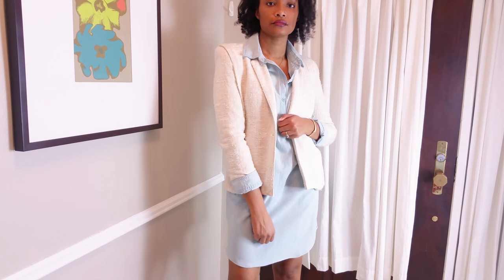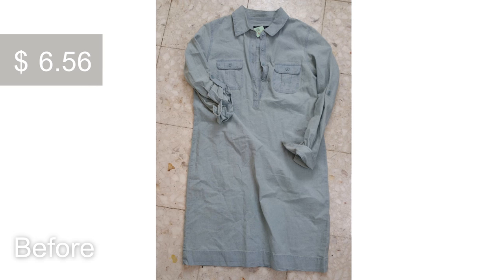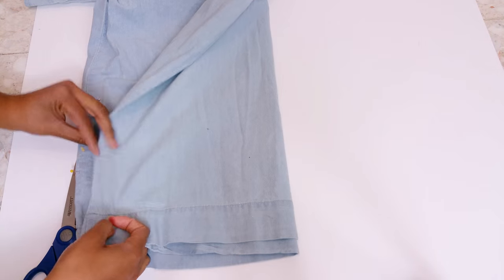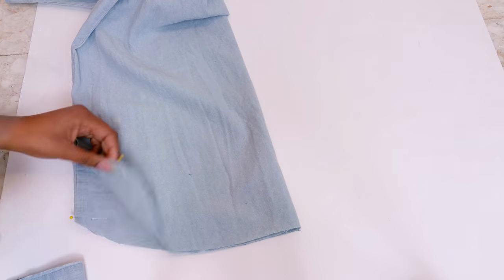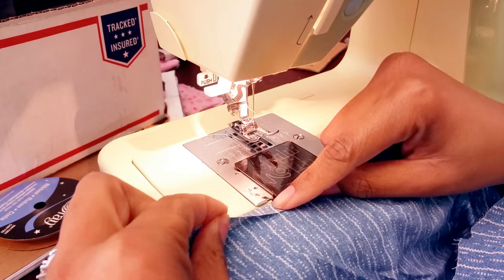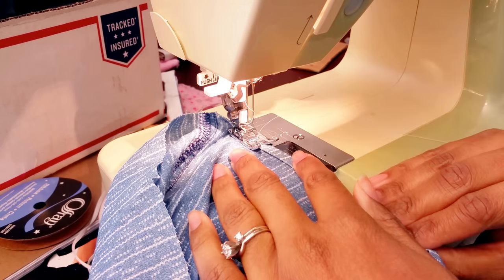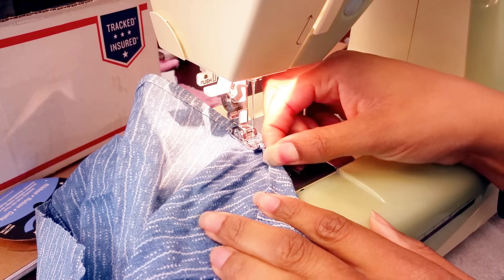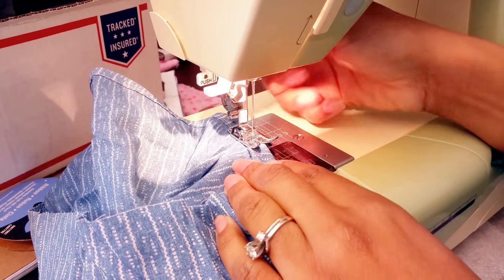How to Add Rolled T-shirt Hem to Old Jean Dress | Easy Clothes Transformation Ep.3 | BlueprintDIY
I'm back with another simple way to transform your clothes.  I thrifted this chambray denim dress last year and I had become quite bored with it.  Now I love it again!  This can be done on a dress as well as a shirt.  This is also called a scooped hem or t-shirt hem as well.  Enjoy!

Turn Old Jeans into Denim Waistcoat